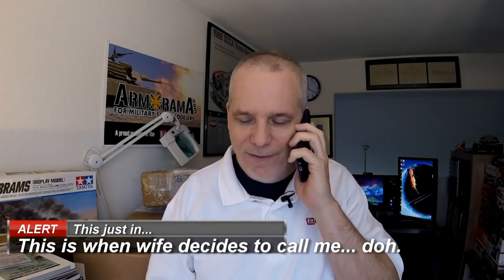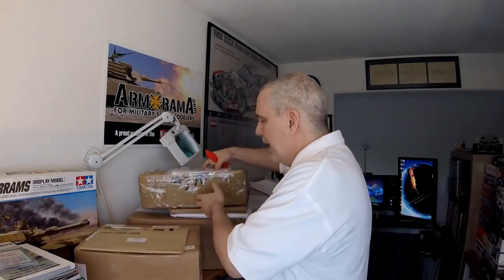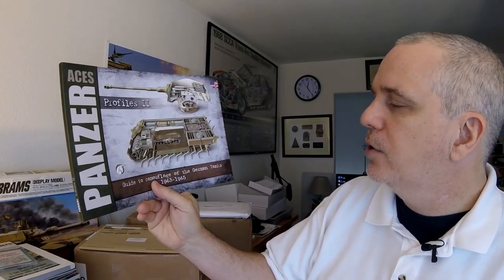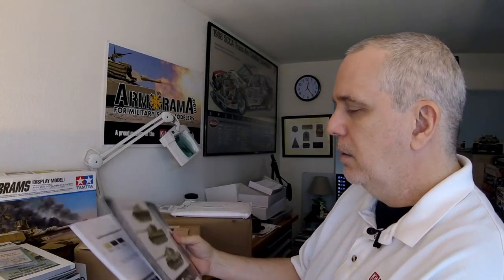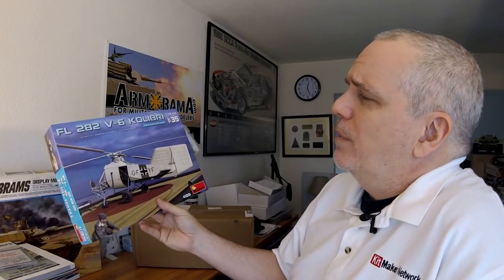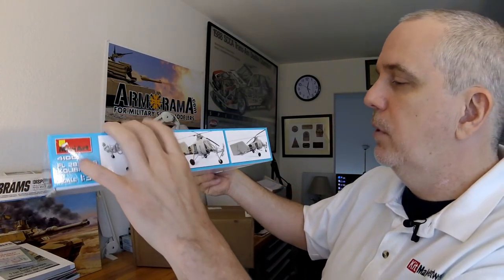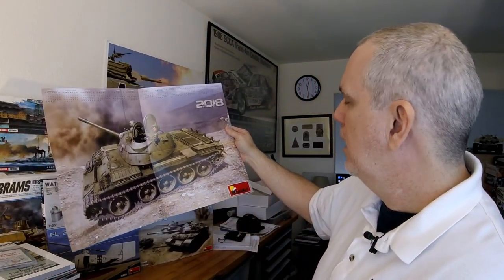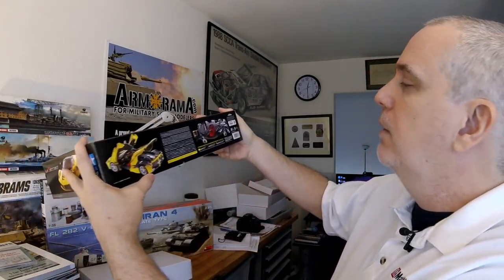Mail Call #74! March 14, 2018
Several new Tamiya and Miniart items as well as some new books!

to reach our community.